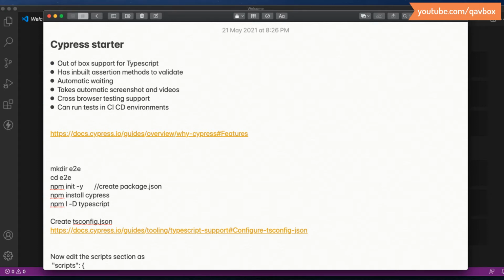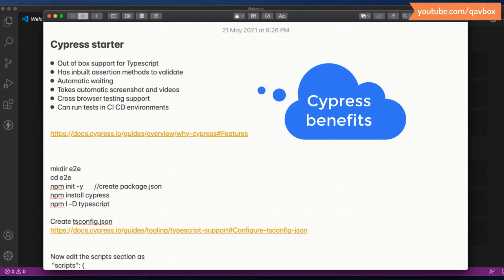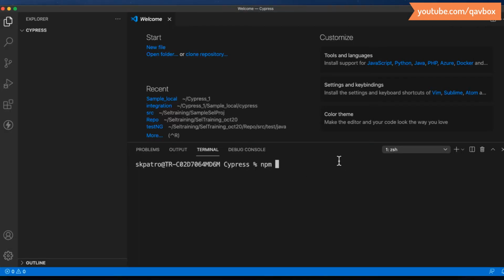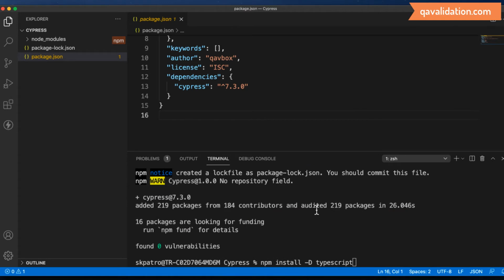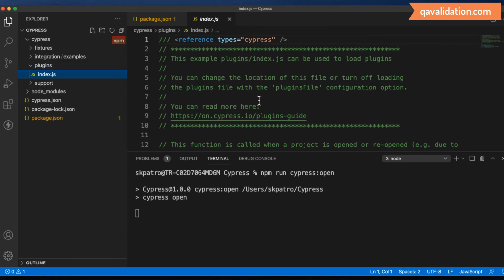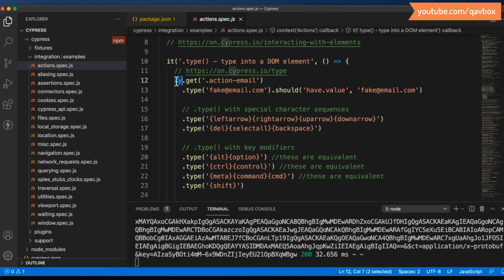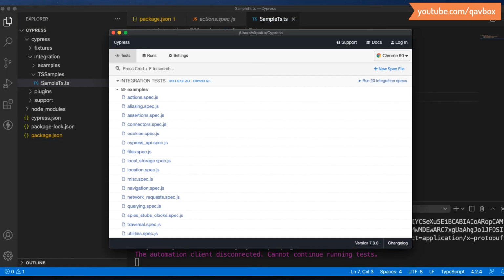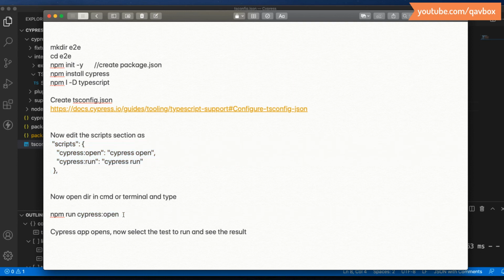Getting started with Cypress in TypeScript & it's features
This video will explain the benefits of Cypress, and also
How to write setup to create cypress project
How to write tests in typescript
Run the test